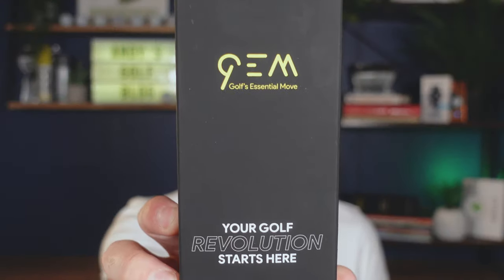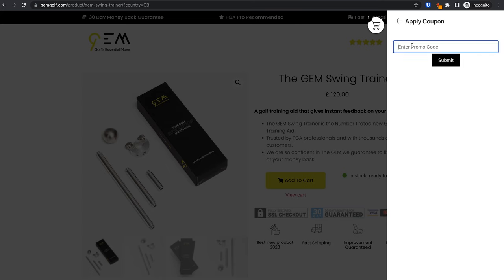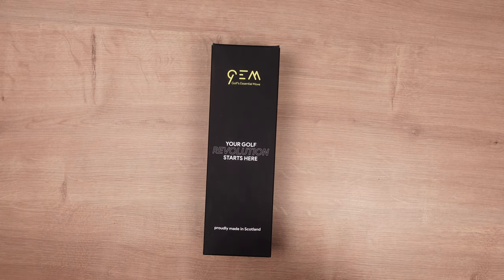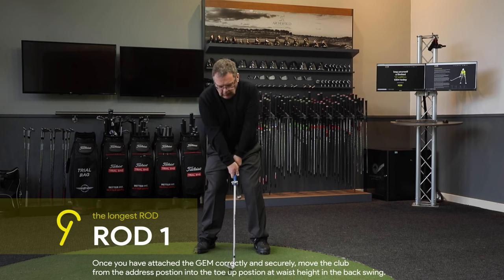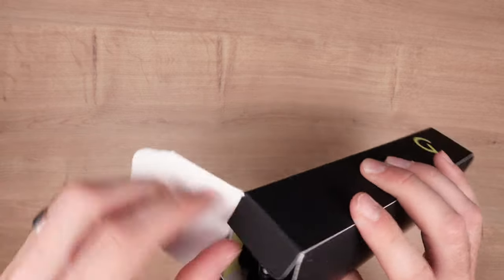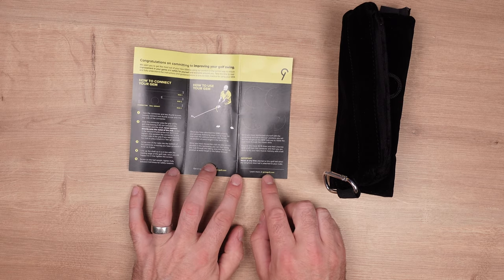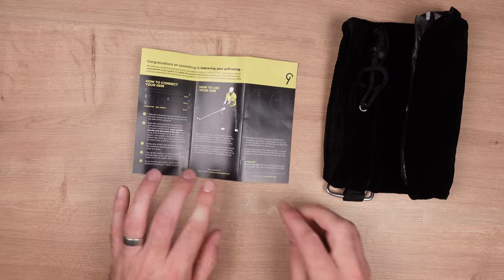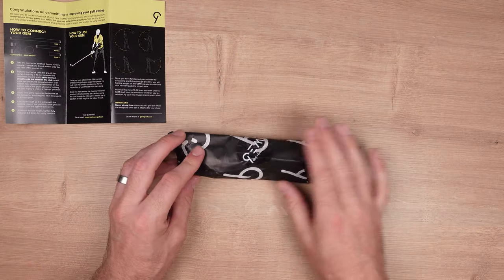GEM Golf Swing Trainer: Unboxing and first look at this incredible training aid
In this video, I unbox and take a closer look as well as set up the GEM Golf Swing Trainer. This fantastic product has been designed by an ex-European Tour player and has been taking the golf community by storm. Using a counter-balance weight system, the GEM Golf Swing Trainer helps golfers to develop a proper release pattern, helping them to square the club face at impact and rid their game of that dreaded slice once and for all.

If you'd like to find out more about the GEM Golf or buy one, visit their website using the link below and be sure to enter 'ANDYSGOLF10' at checkout to save an extra 10%